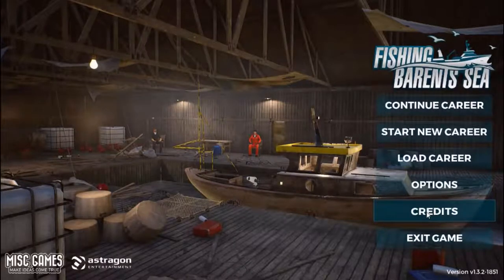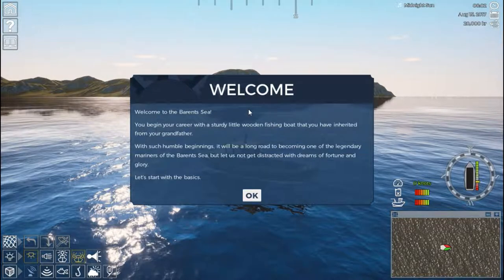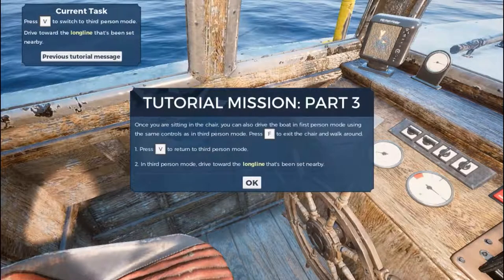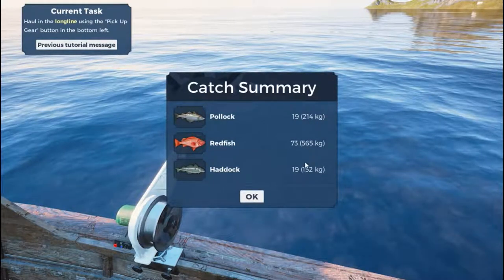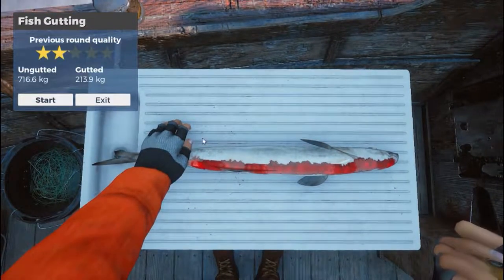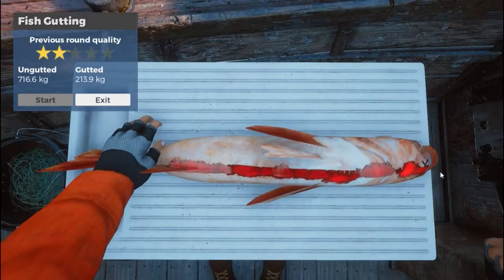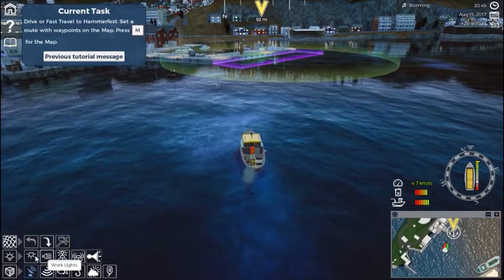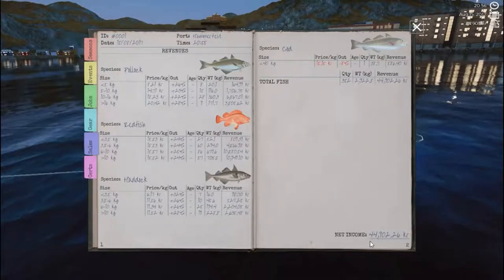Fishing Barents Sea | OUR FIRST DAY AT SEA | S01E01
How's it going everyone ! New game to the channel today! Fishing: Barents Sea. I played this game originally when it came out and kind of drifted away from it. I learnt about the new King Crab DLC and had to give it a shot! So here is my series on this game! I Hope you enjoy it.

We started a new career mode just for you guys. Here is our first day on the Barents Sea !

Commercial fishing on the Barents Sea! Take the helm of your very own fishing boat in Fishing: Barents Sea and explore the vastness of the Barents Sea in search for the best fishing zones. Start out small and earn officially licensed Scanmar Equipment and the officially licensed Hermes trawler.

PC Tower setup

Mouse & Keyboard combo

External Hard Drives

Center Monitor (Gaming)

Side Monitors (Editing & Uploading)

Bluetooth XBox Controler

Speaker system setup

Bose Bluetooth headset

TV (For extra game immersion)

Smart Watch (To stay fit and hydrated of course)